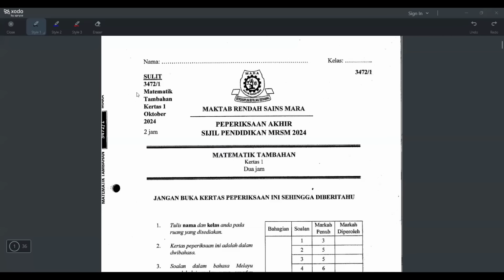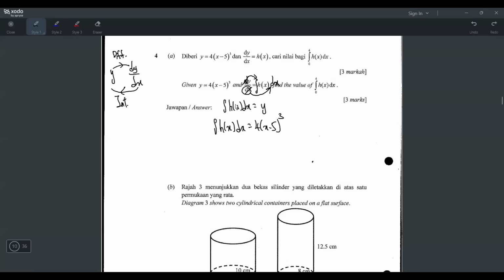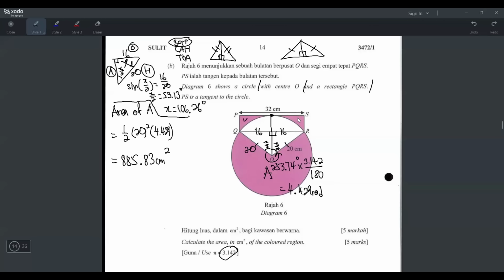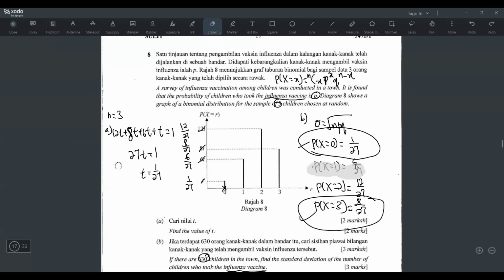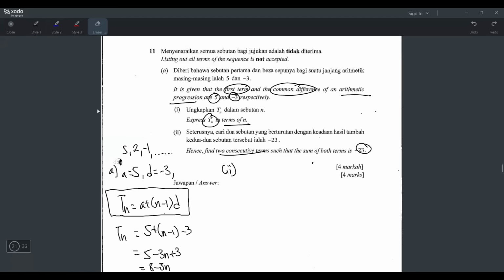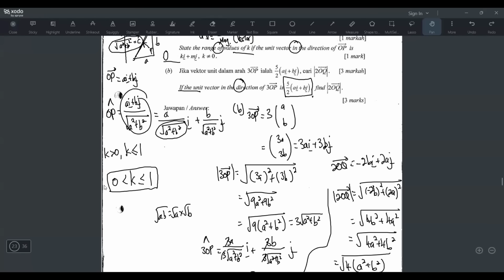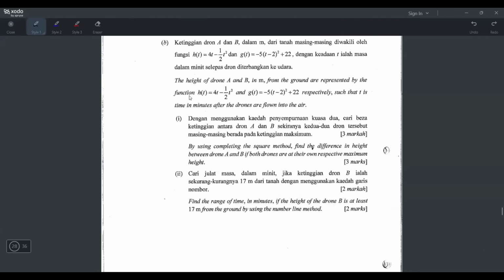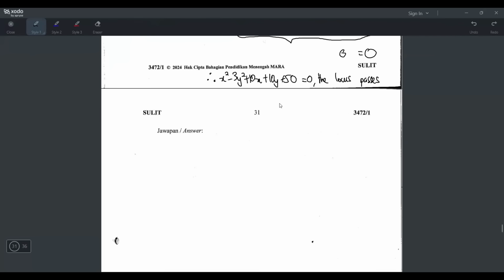Trial SPM Addmaths | MRSM 2024 | Paper 1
Trial Add Maths Paper 1 2024 | MRSM Kertas 1 KSSM Percubaan SPM Matematik Tambahan 2024 KSSM

0:00:00 Intro
0:00:22 Q1
0:05:48 Q2
0:13:14 Q3
0:22:55 Q4
0:33:30 Q5
0:36:57 Q6
0:57:31 Q7
1:10:26 Q8
1:17:28 Q9
1:28:42 Q10
1:37:10 Q11
1:49:37 Q12
2:04:39 Q13
2:25:37 Q14
2:43:58 Q15